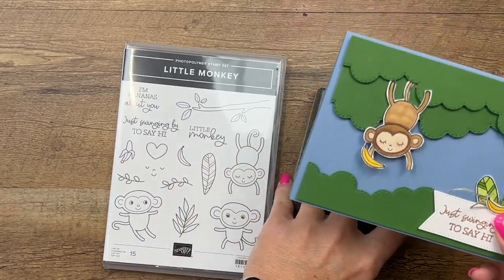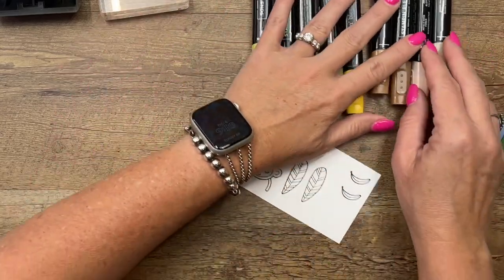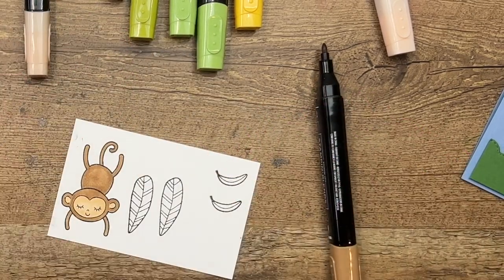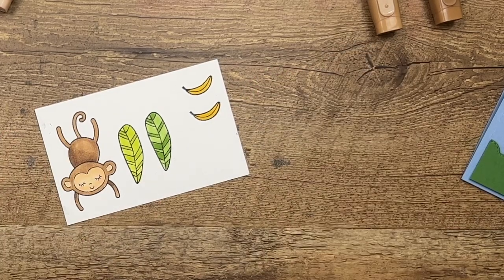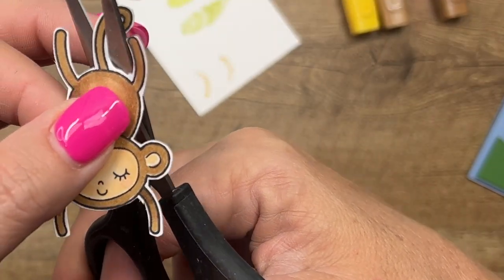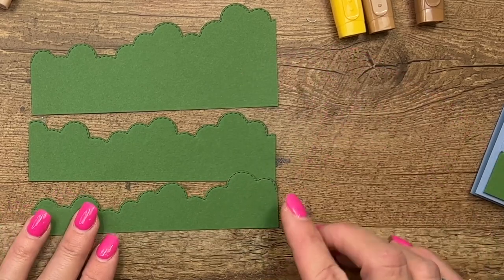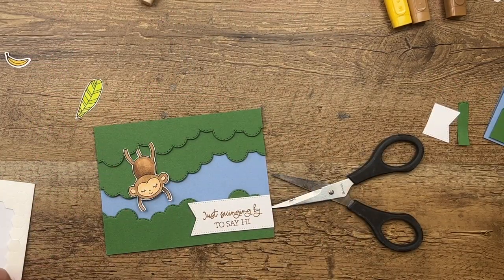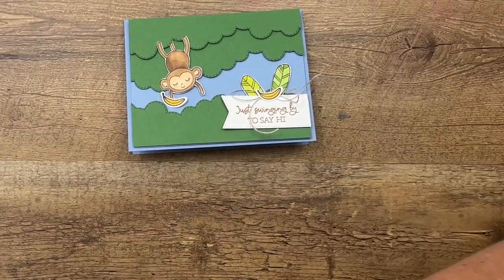Little Monkey from Stampin' Up!